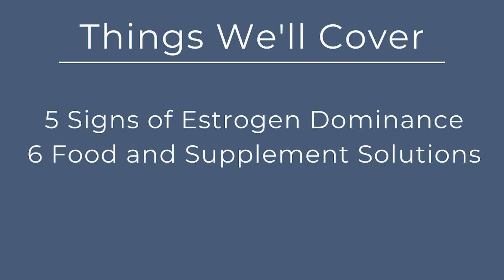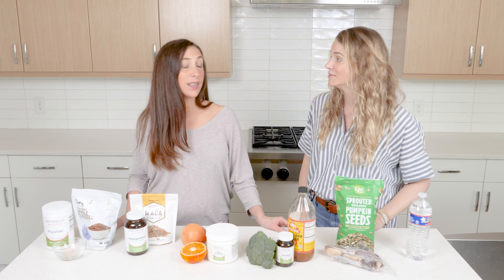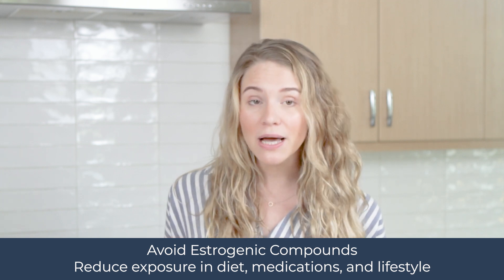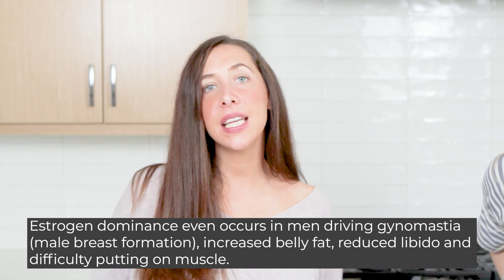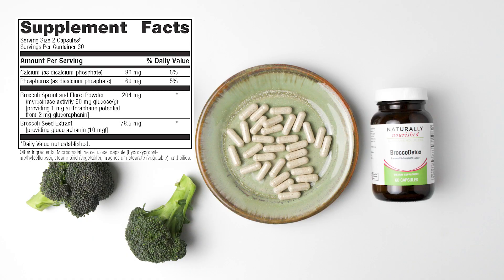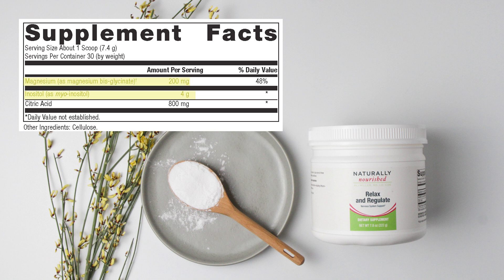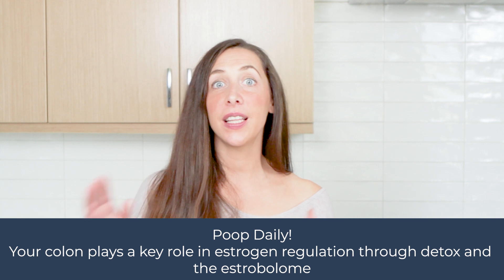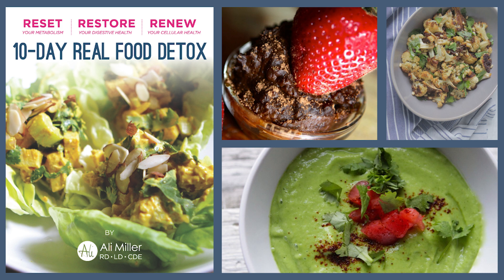How to Reduce Estrogen Dominance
Are you dealing with symptoms of estrogen dominance such as bloating, breast tenderness, irregular cycles or moodiness? Wonder if your hormones are to blame for headaches, anxiety, increased belly fat or even hair loss?  We'll review what exactly estrogen dominance is, common symptoms, and 6 ways to reduce estrogen dominance.

Estrogen dominance is either the excess of estrogen circulating in the body or the dominance of estrogen due to insufficient countering hormones including progesterone for women and testosterone for men. This hormonal imbalance is especially common when dealing with rapid weight gain or weight loss, hormonal birth control use and exposure to toxins and endocrine disruptors and can impact women at any stage from cycling to menopausal as well as men.  Learn about the symptoms and causes of estrogen dominance and how to reduce exposures in your day-to-day life. Plus we walk you through foods, supplements, and lifestyle recommendations.

Skip to the following:
00:24 - What is Estrogen Dominance and What Are the Symptoms?
02:41 - 6 Ways to Support Healthy Estrogen Metabolism

Sign up for our food-as-medicine weekly newsletter and you'll get a 10% off coupon for your first purchase, free 2 week meal plan, exclusive promos on products and programs, and updates to all of our free contents.  Come join the Food-As-Medicine FAMily!!!

Additional Protocols & Programs:
Estrogen Dominance Protocol (FREE)

Supplements Discussed:
Women's Hormone Bundle

Videos Discussed:
How to Boost Your Libido | Foods and Supplements To Increase Libido

About us: Ali Miller, RD, LD, CDE and Becki Yoo, MS, RD, LD are registered dietitians using functional approaches to health with a strong belief in food-as-medicine. Ali started her functional medicine clinic, Naturally Nourished in 2011 with the approach that everything you put in your body sends a signal leading to optimal health function or dysfunction and disease.